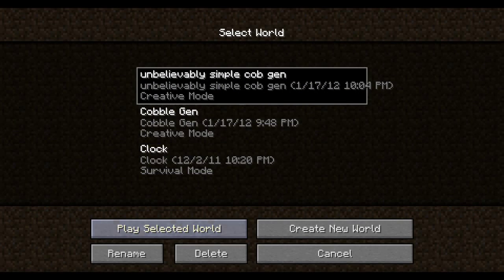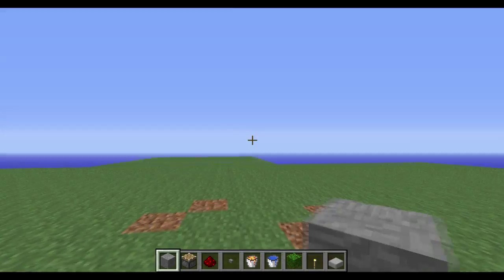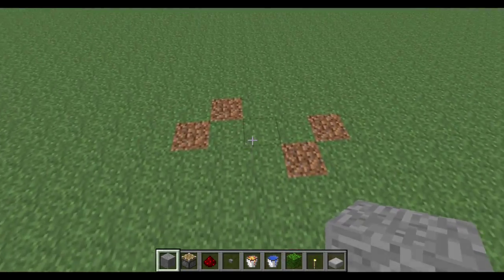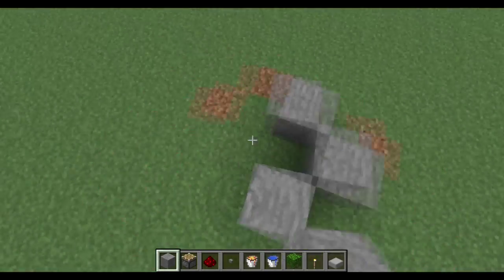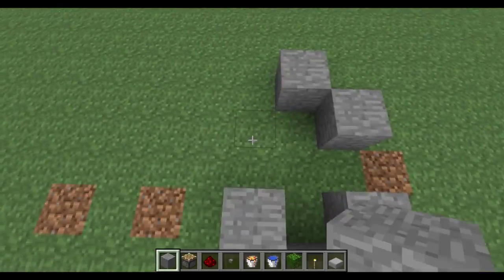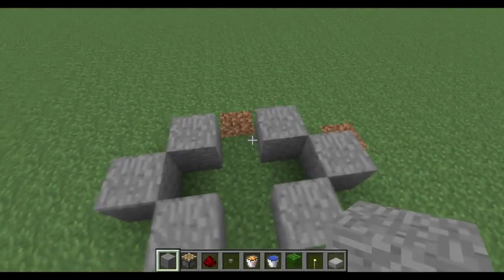Minecraft 1.7.4 simplest cobblestone generator no loss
I figure the easiest cobble stone generator that is 0% loss.
Using nothing but redstone and a button for the circuitry.